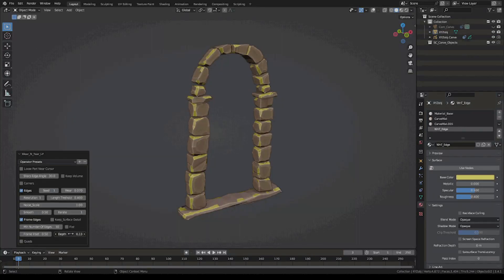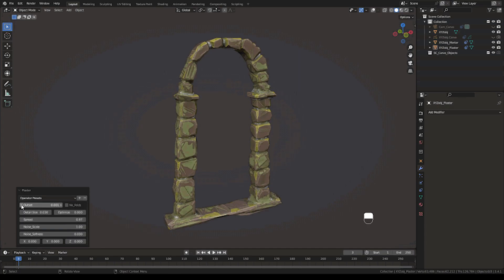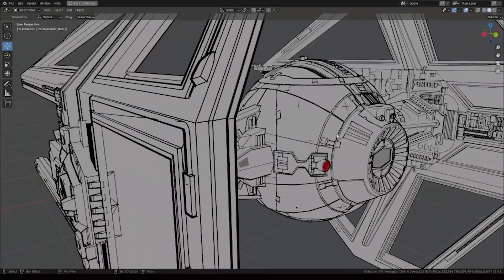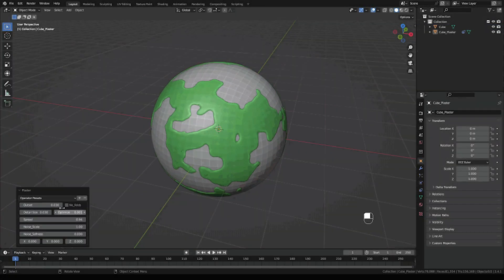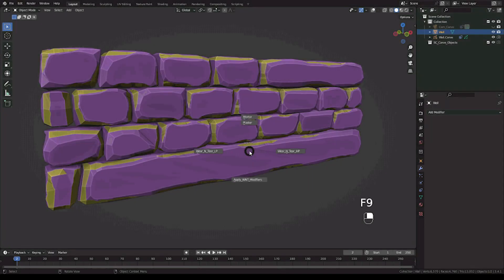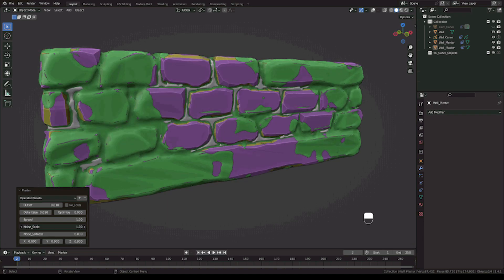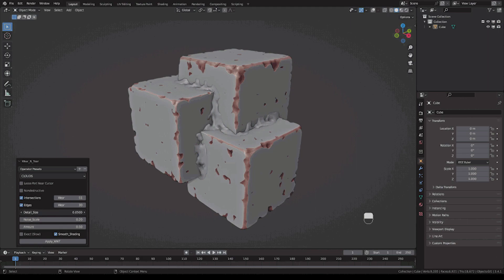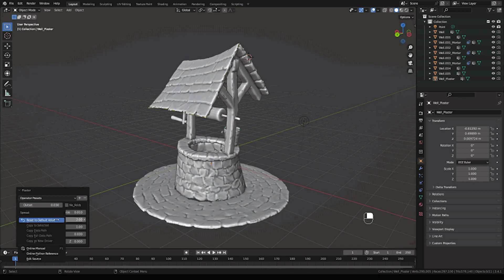New Blender Addon for Modeling Damage| Wear N Tear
Wear N’Tear is a new Blender addon that will help you add more life to your models or less, by making them look old and damaged

⍟Modeling:
Kit Ops 2 Pro

⍟Architecture/Rendering
CityBuilder 3D

⍟Vegetation
scatter

⍟Materials/Texturing
Decalmachine

⍟ Cloth Simulation:
Simply Cloth

⍟UV unwrapping
Zen Uv

⍟Rigging&Animation:
Human Generator

⍟Sculpting
Sculpt+Paint Wheel

⍟Retopology
Retopoflow

⍟Ready Vehicles
Car Transportation